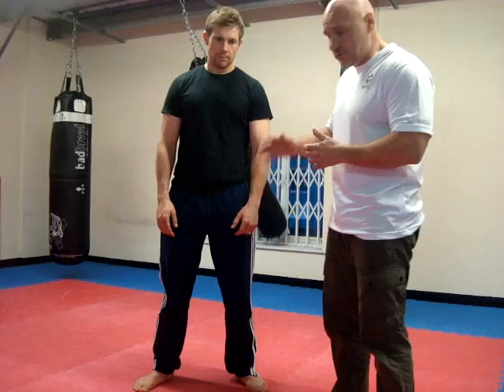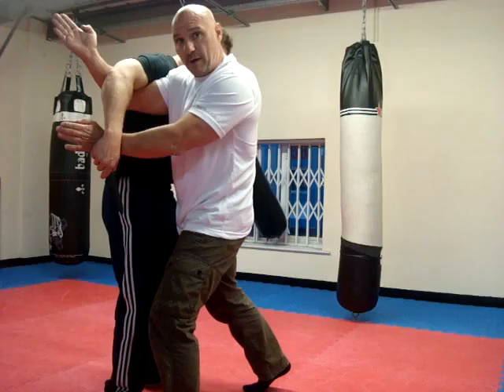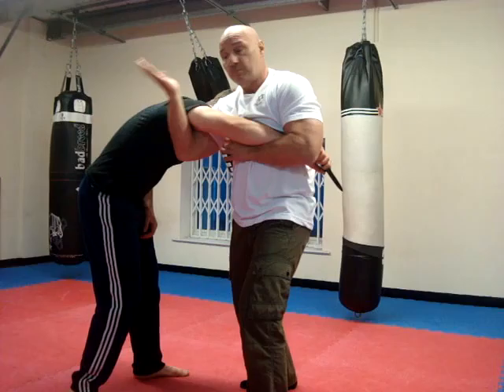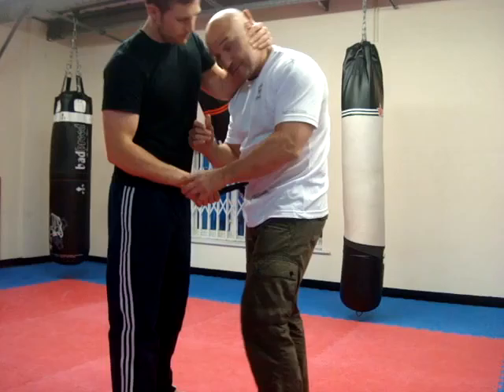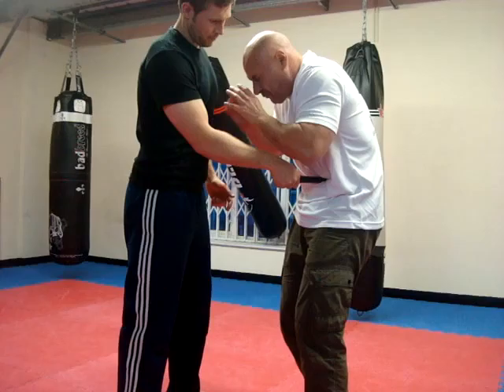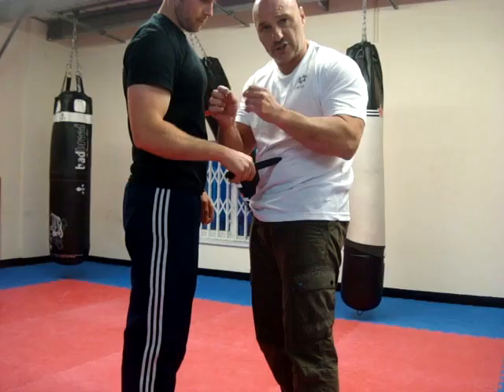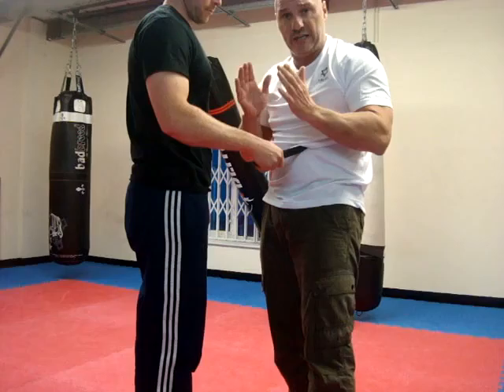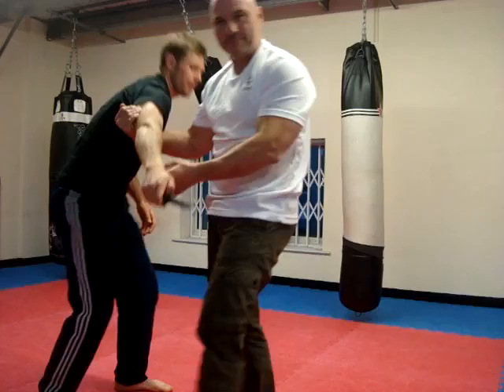Laurence Short explains the kalah wrap to control a knife attack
The Kalah wrap to control a knife attack